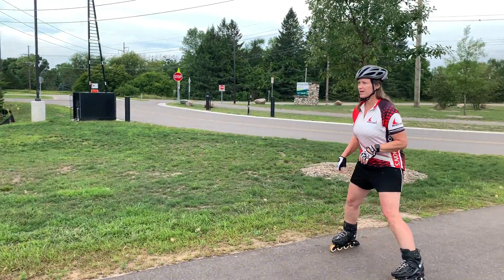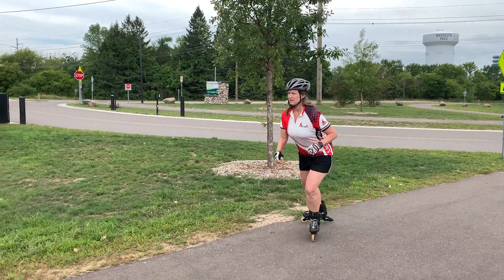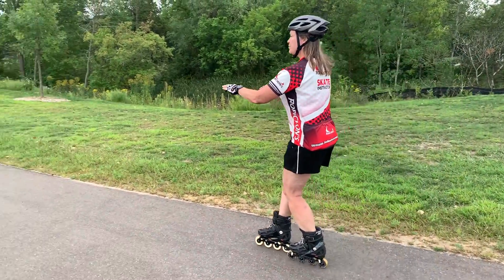The Defensive Skate Position for Grass Stops.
Ever wondered how to safely roll over metal grates or into the grass. Here is a three step process to guide you to safe successful grate and grass skating